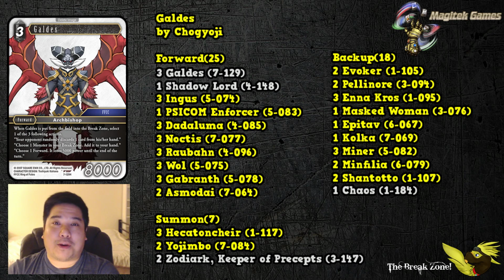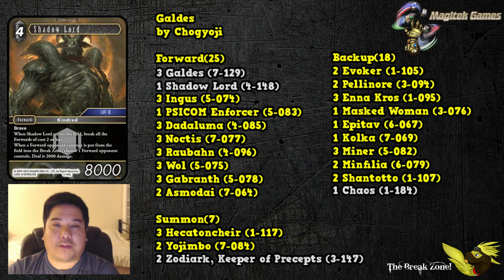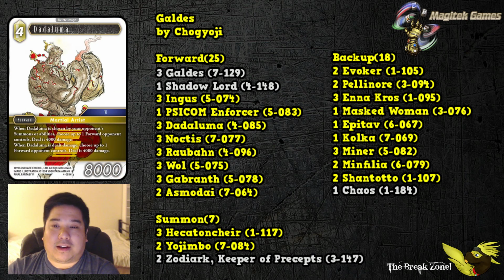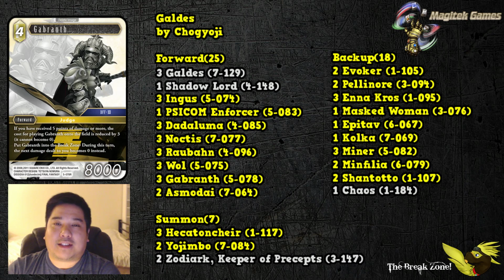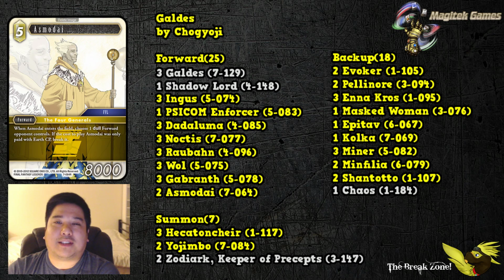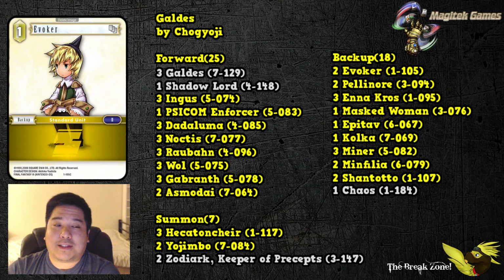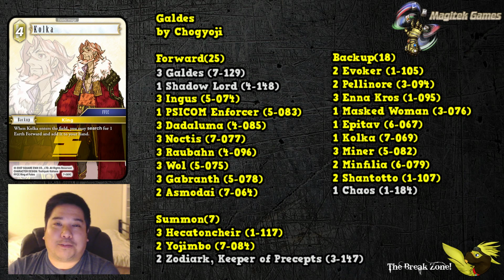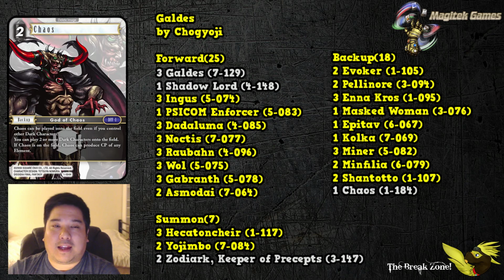FFTCG - Deck Tech: Mono Earth (Kanto Meijin-Sen Finalist)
Congratulations to Chogyoji for reaching the Finals at the Kanto Meijin-Sen!

YouTube is not a sponsor of this contest and users are required to release YouTube from any and all liability related to this contest. Any personal data collected for the contest will not be shared to outside parties.